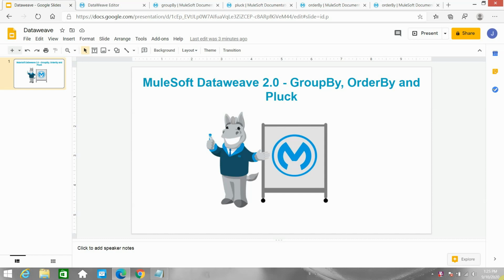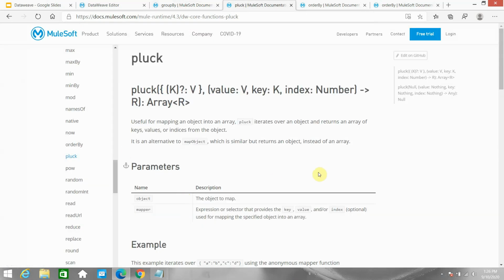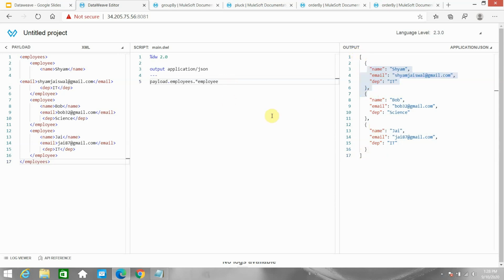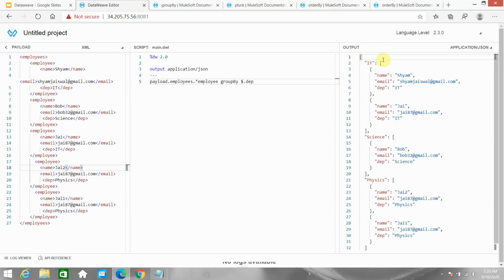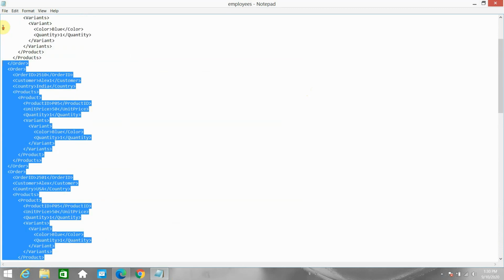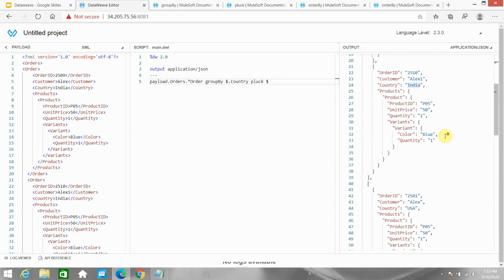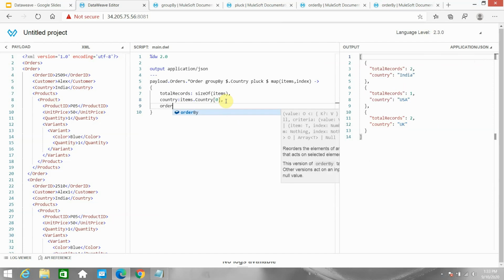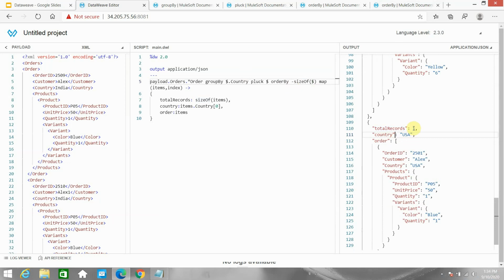DataWeave 2.0 in MuleSoft 4 | GroupBy, OrderBy & Pluck Operators Explained with Examples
In this tutorial, you’ll master GroupBy, OrderBy, and Pluck operators in DataWeave 2.0 using MuleSoft 4. 🔍
These powerful operators help you group, sort, and extract data efficiently — essential for transforming complex payloads in real-world integrations.

In this video, you’ll learn:
✅ How to group data using GroupBy in DataWeave
✅ Sorting data dynamically with OrderBy
✅ Extracting key-value pairs using Pluck
✅ Combining these operators for advanced data transformations
✅ Practical examples in Anypoint Studio with JSON and XML payloads

Perfect for MuleSoft developers, integration engineers, and architects who want to master advanced data manipulation in DataWeave 2.0 and write clean, efficient transformation scripts.